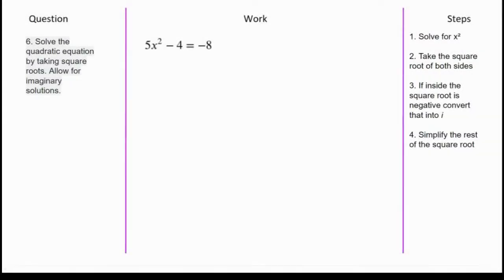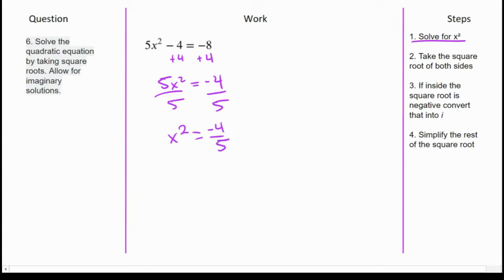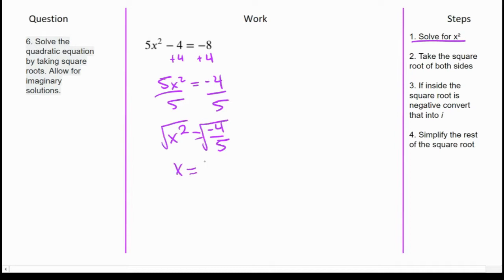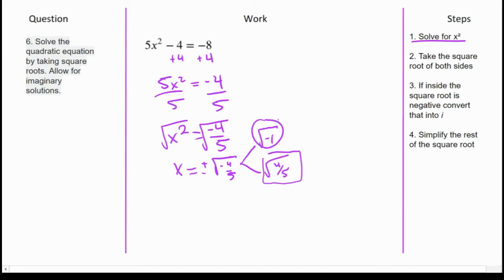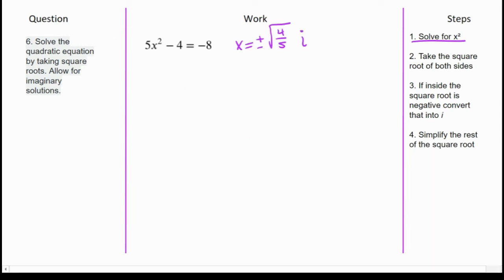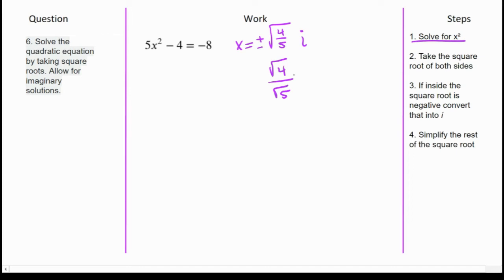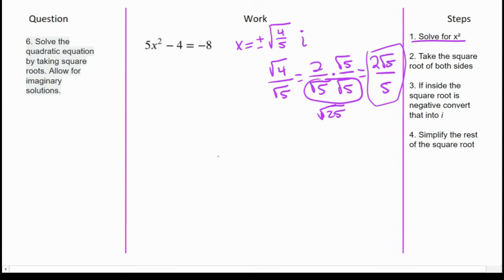Alg 2 HW 3.2 Q6